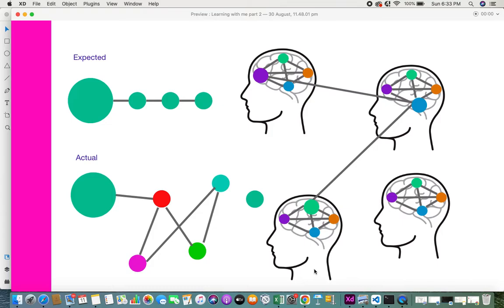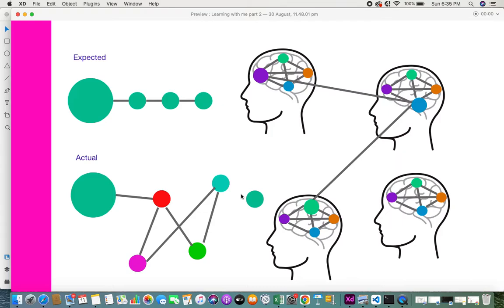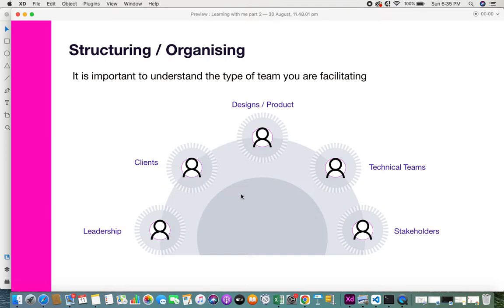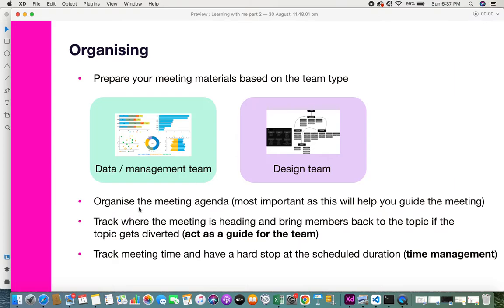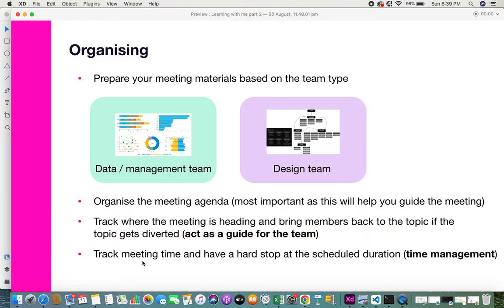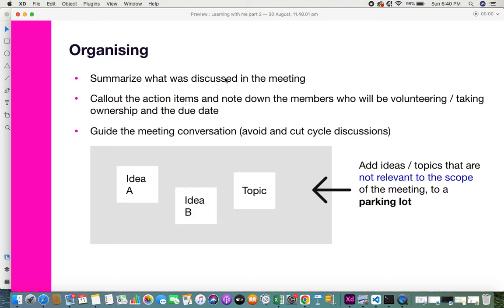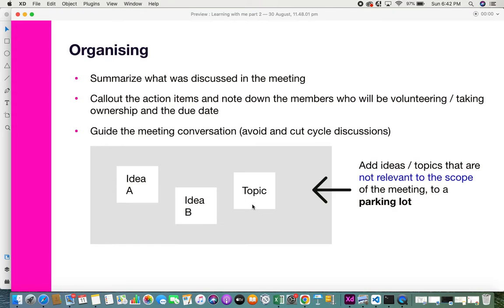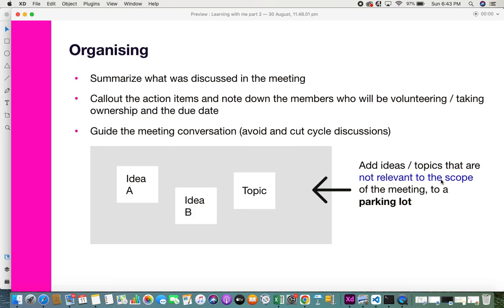Part 1 : Facilitation skills | Structuring a meeting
Why everyone must master the skill of facilitation